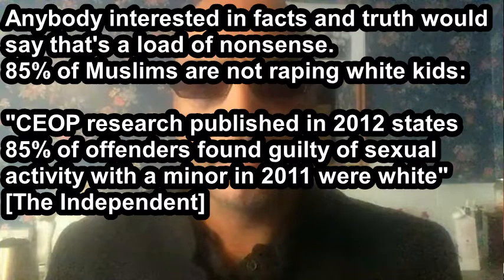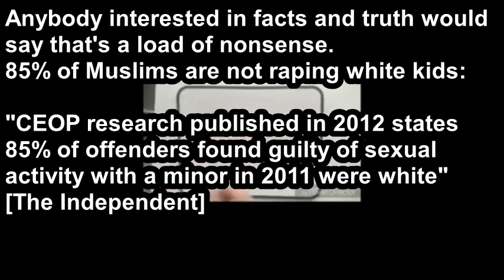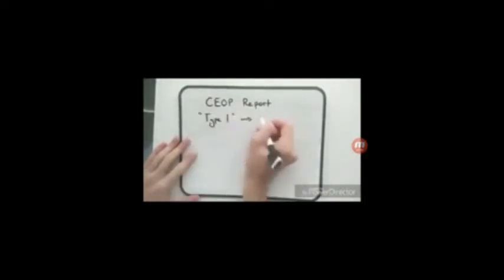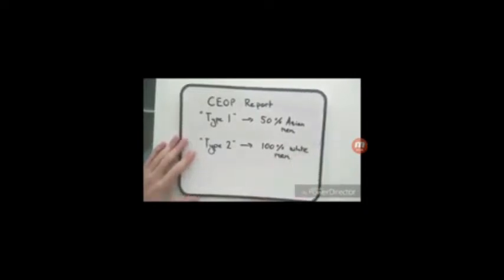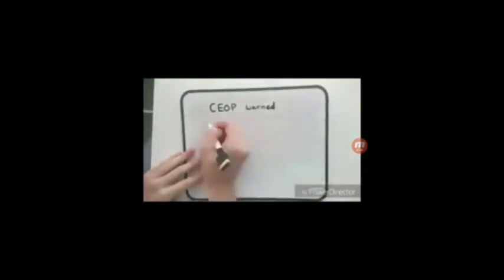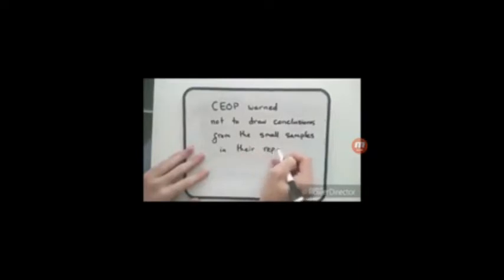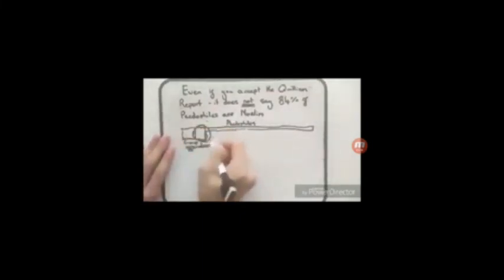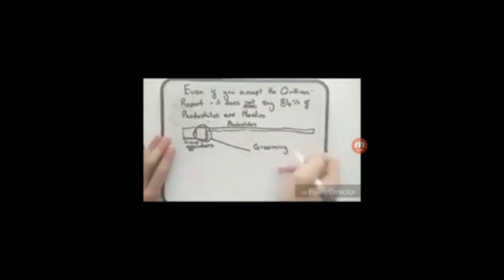Tommy Robinson Fan Disarmed Of Lies Quickly and Efficiently - Grooming Myths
Getting working class people who are being duped towards the Far Right with lies back on track so they can start organising for working class causes and communities